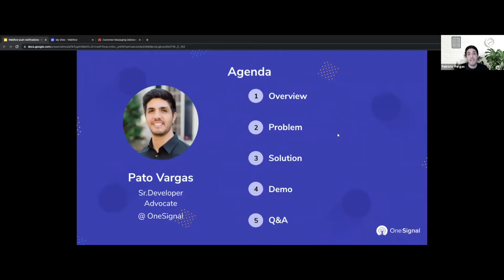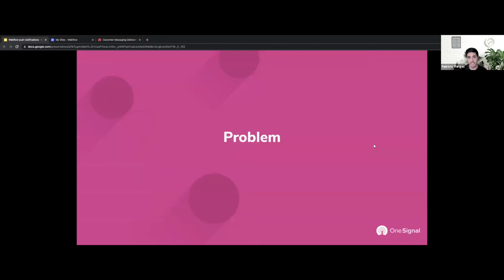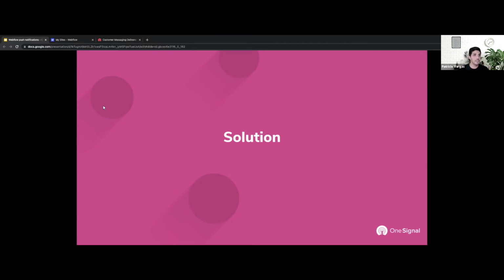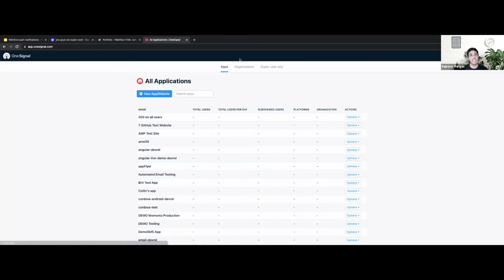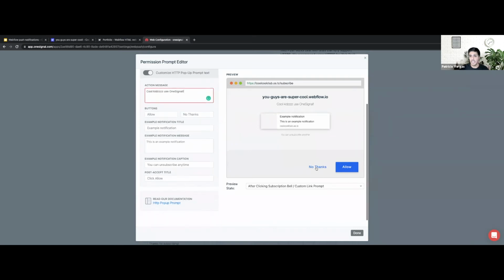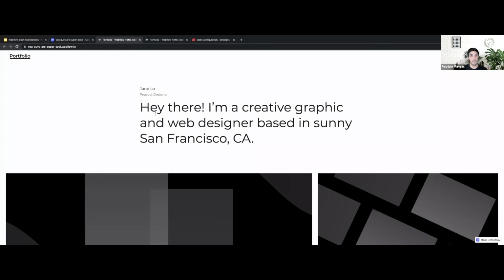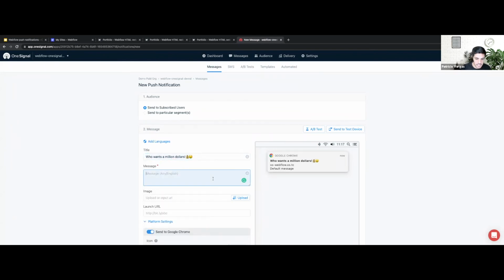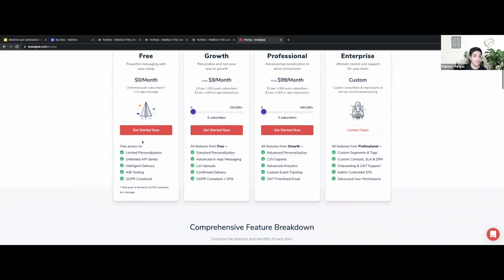OneSignal Webinars: OneSignal Webinars: Send Push Notifications in Webflow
Webflow is a no-code platform for web design and development that lets anyone build beautiful webpages without breaking a sweat. But what if you need a simple and effective way to engage your visitors?

In this webinar, Senior Developer Advocate Patricio Vargas will show you how to take your Webflow site to the next level by adding push notifications through OneSignal.